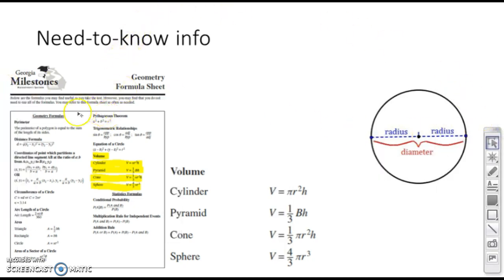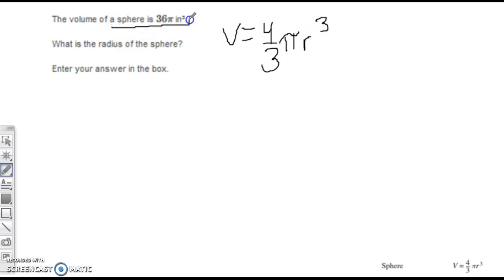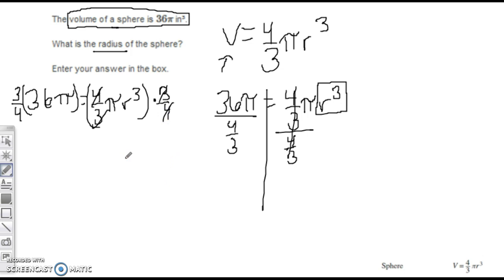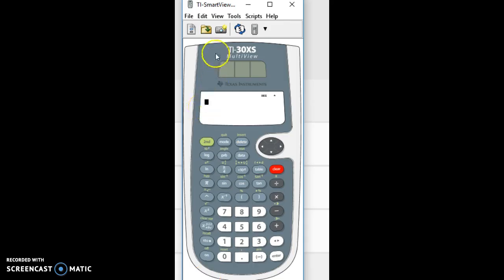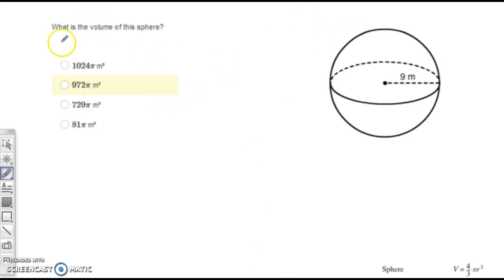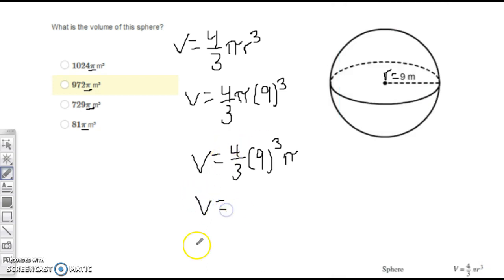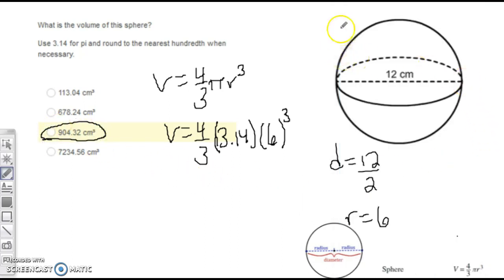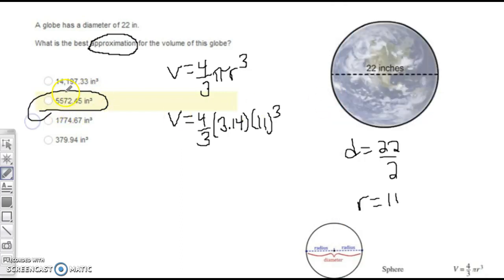sem B quiz 2.09 help video